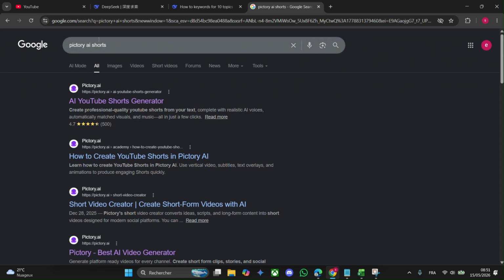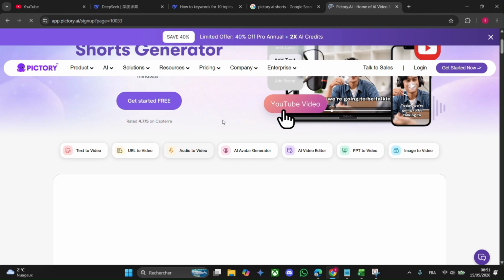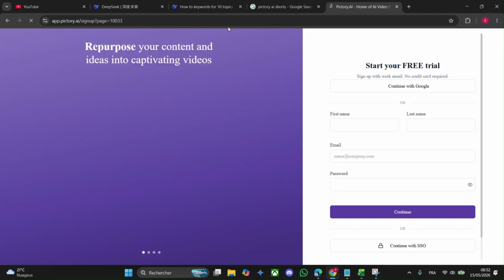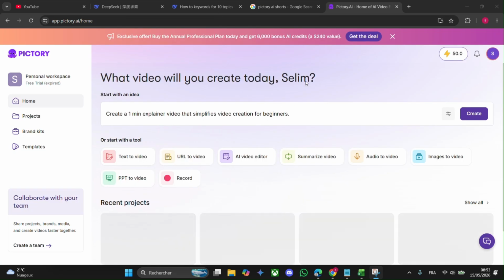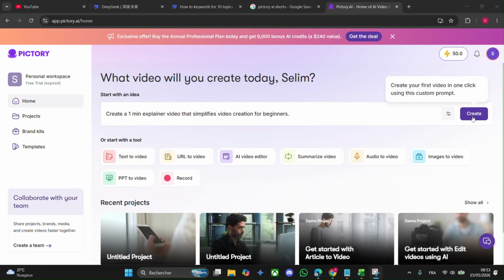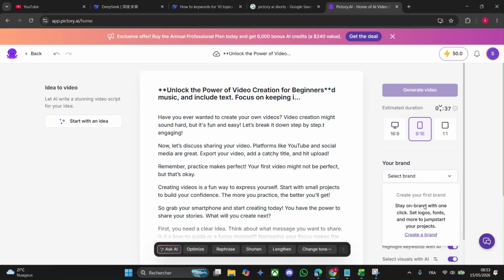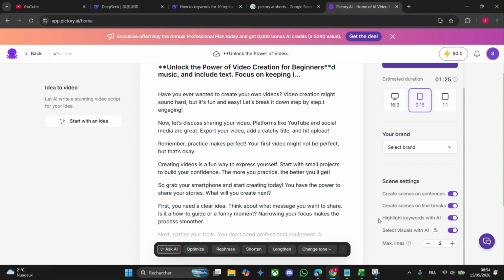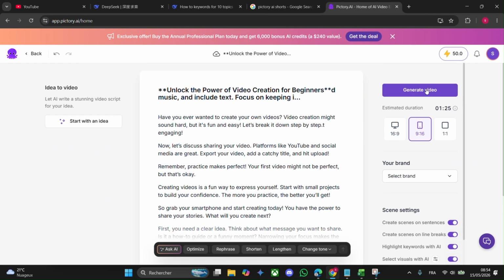How to Use Pictory AI for Shorts – 2026 YouTube & TikTok Video Guide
To use Pictory AI for shorts, start with a script or article (under 300 words for short videos). In Pictory, choose "Script to Video" , paste your script, and select "Vertical (9:16)" as the aspect ratio. Add stock footage or AI‑generated images. Use "Captions" to add large, colorful subtitles (key for TikTok/Reels). Keep video length under 60 seconds. Export as MP4 and upload directly to YouTube Shorts, Instagram Reels, or TikTok. For viral hooks, use Pictory's "Highlight Reel" feature to extract best clips from longer videos. That's how to create shorts with AI. 📱🎬